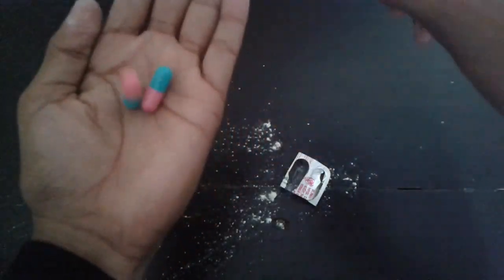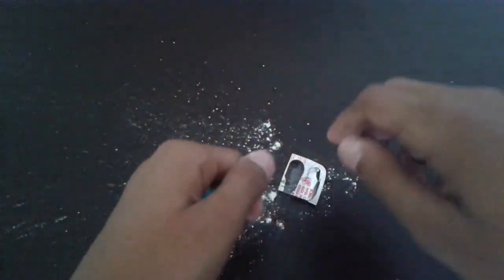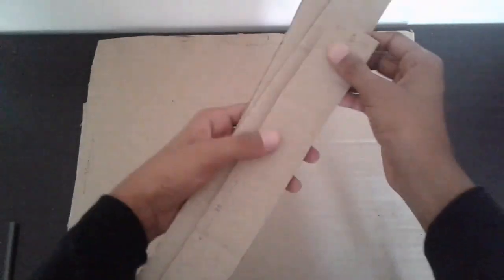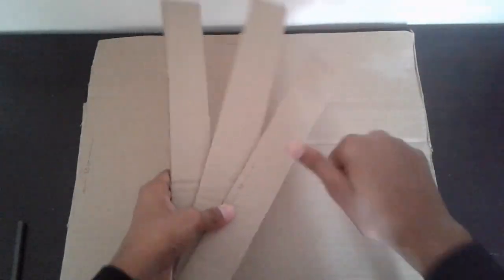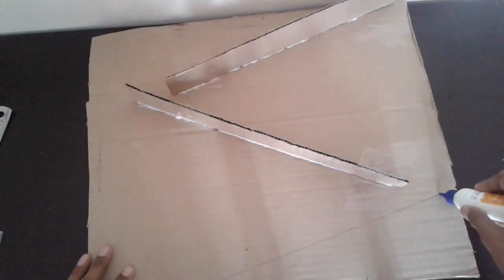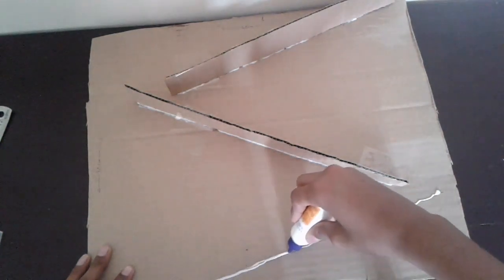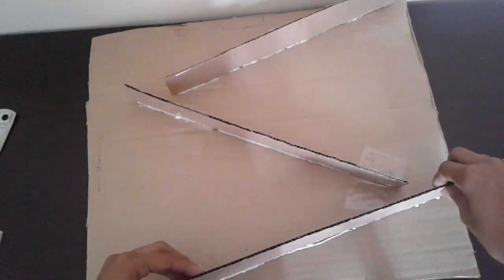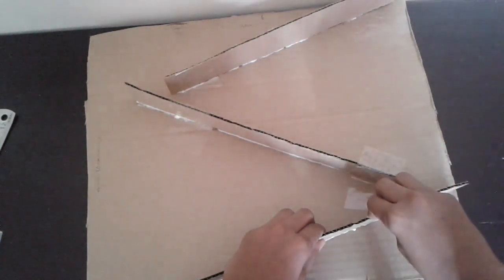😮😮😯ലോകത്തിലെ ഏറ്റവും ചെറിയ robot നെ ഉണ്ടാക്കിയാലോ . How to make the smallest robot in the world .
ഇത് നിങ്ങൾ ഉണ്ടാകും എന്ന് ഞാൻ വിശ്വസിക്കുന്നു . നിങ്ങൾ എന്നെ instagram ഇൽ follow ചെയ്യൂ f3 techm.